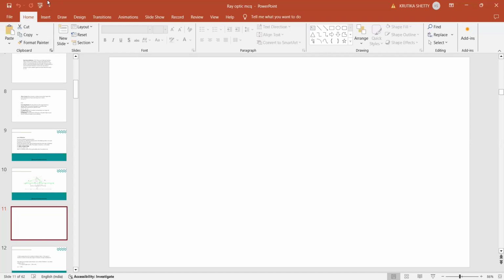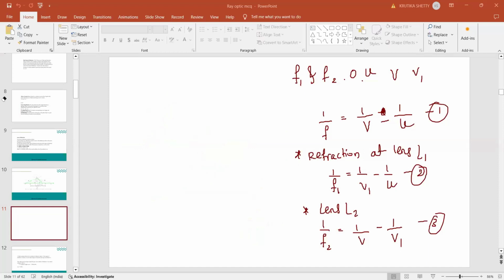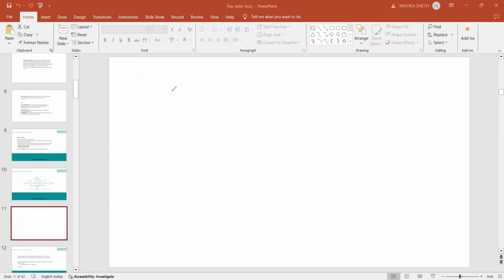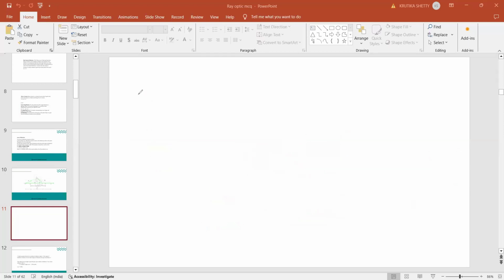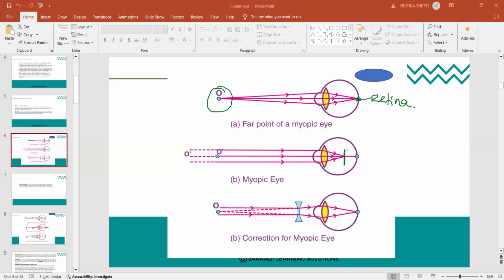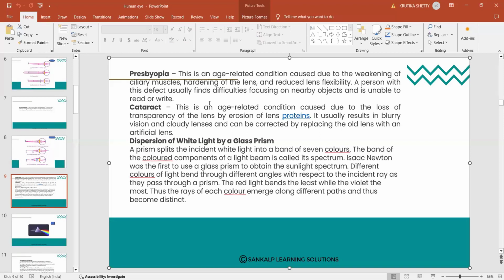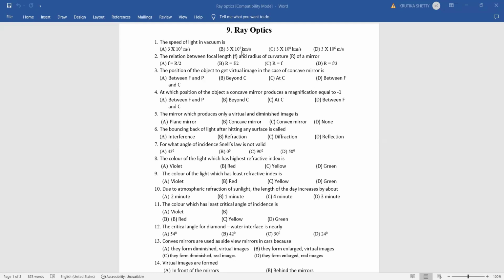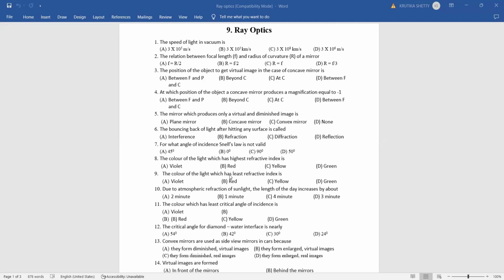Lenses in contact - Physics - Session 5